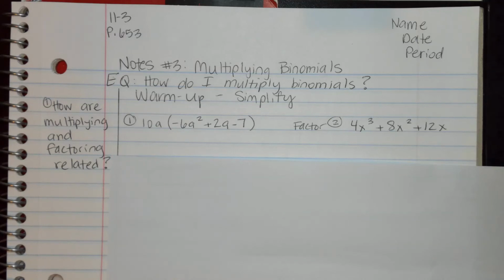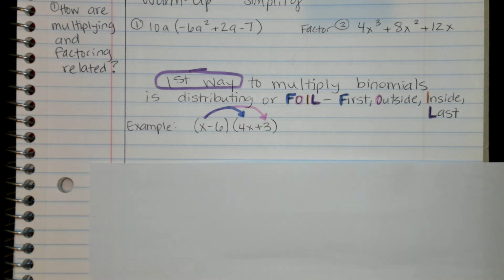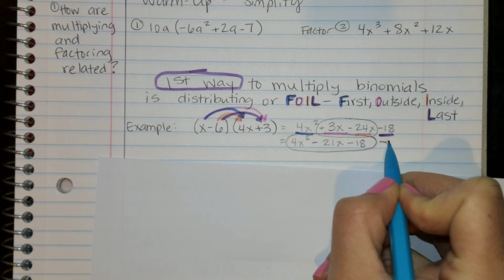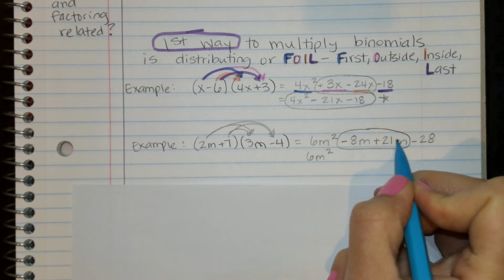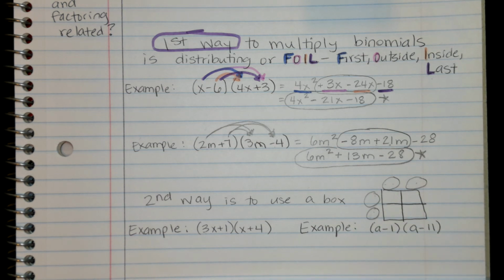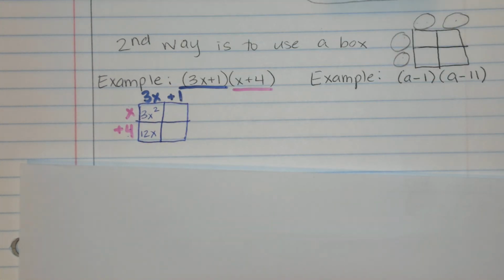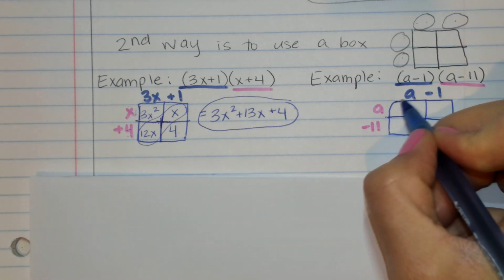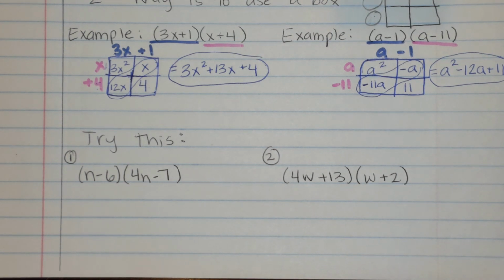Sem. 2 Notes #3